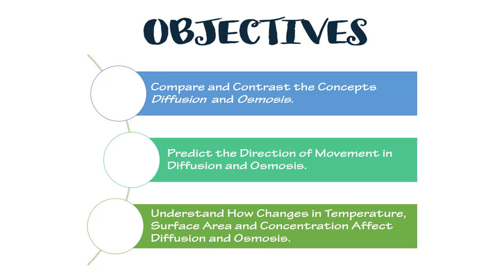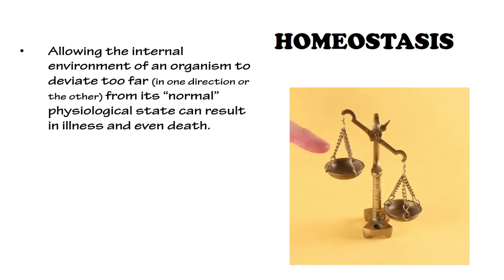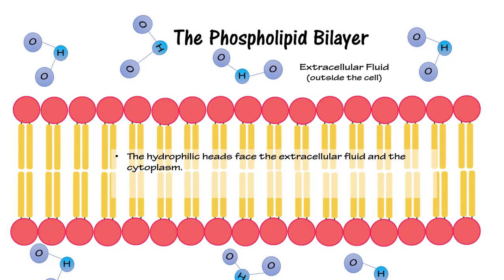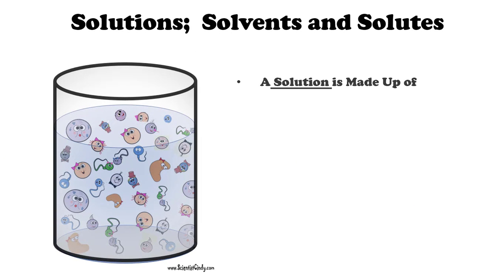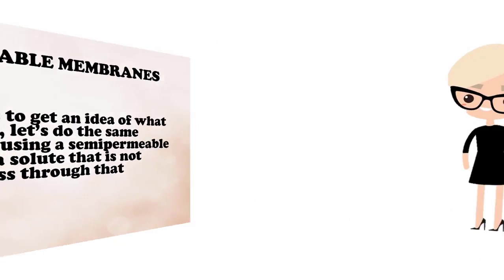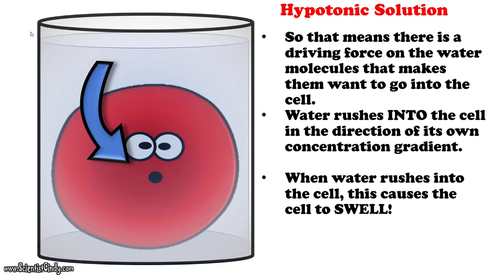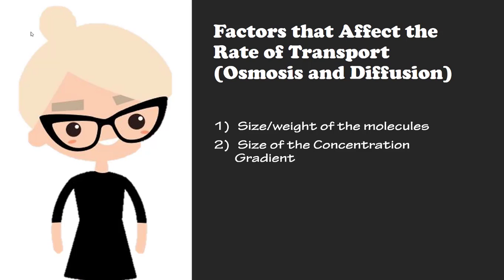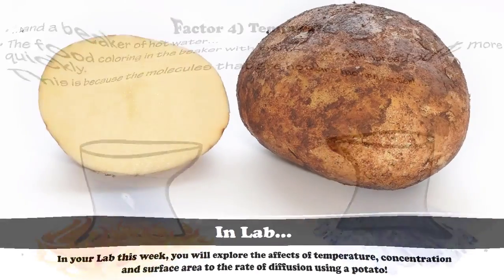Lab 3 How do Cell Respond to Changes in Their Environments%3F